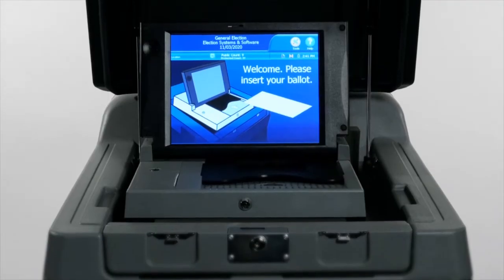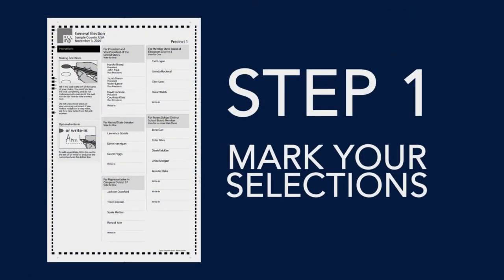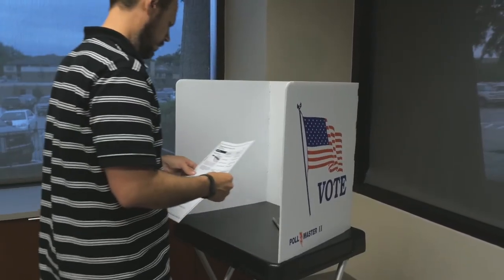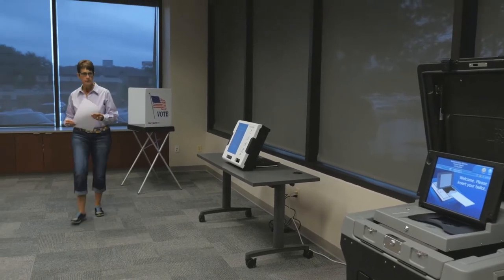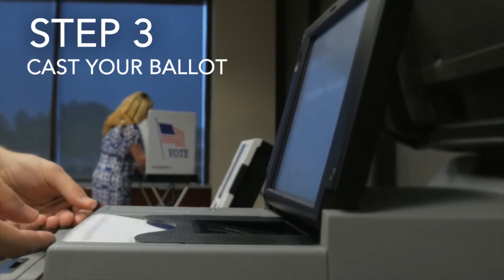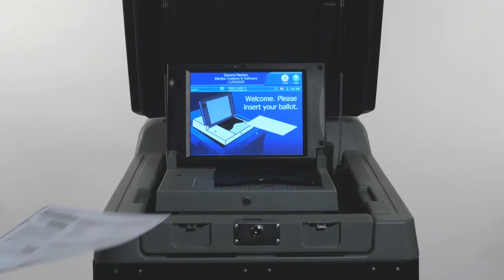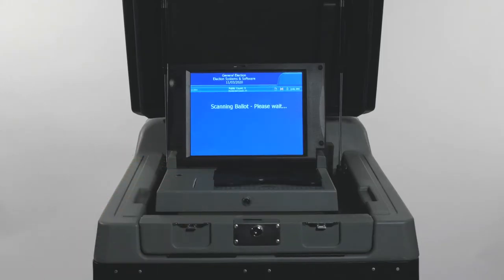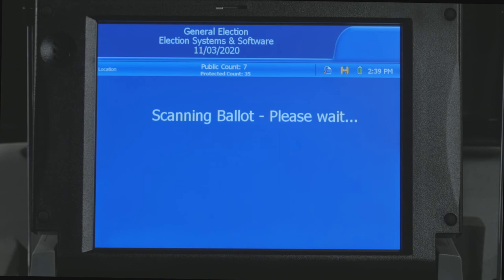New Voting Machine for Hadley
Here is a short video showing how to use the new voting machines recently purchased by the Town of Hadley